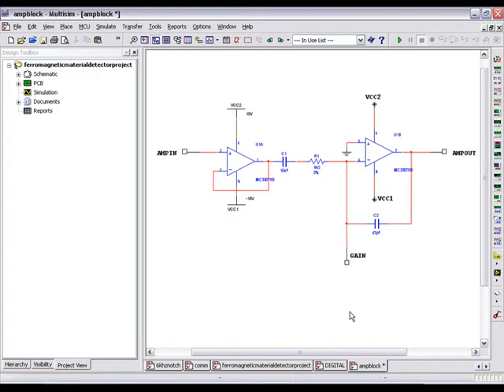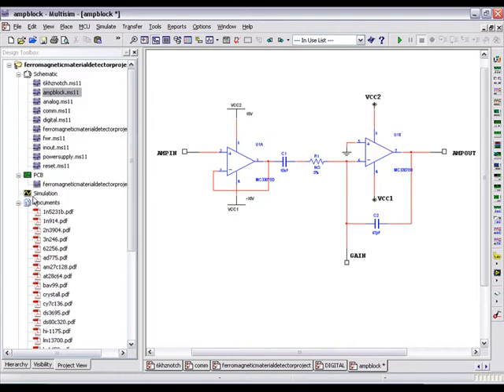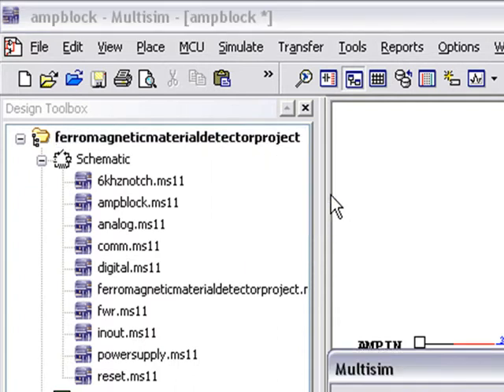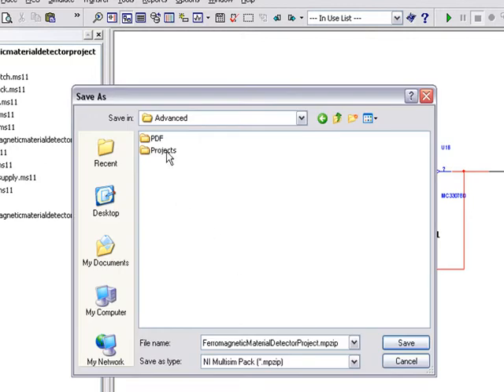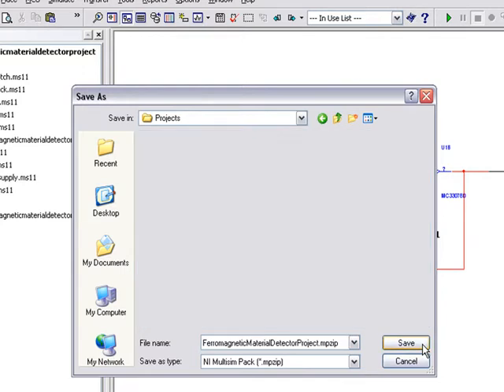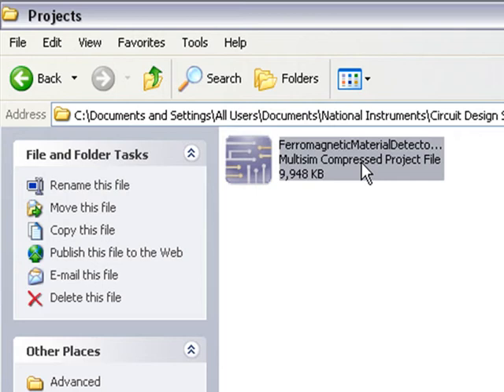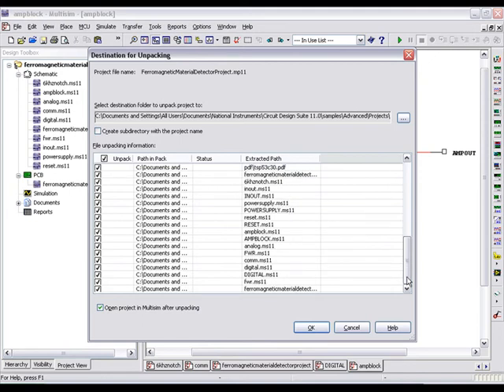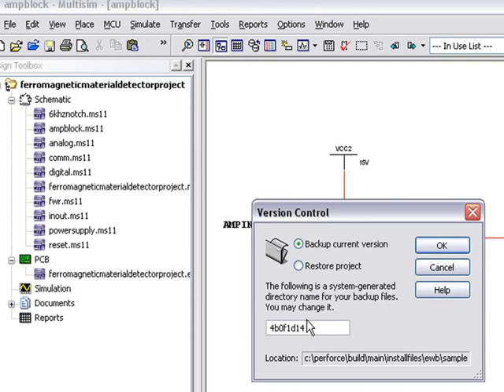Rearchitected Project Packing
Learn how to archive and pack a project in NI Multisim. Also discover the concept of a Multisim project, how to pack a project into a single distributable archive, and version control.